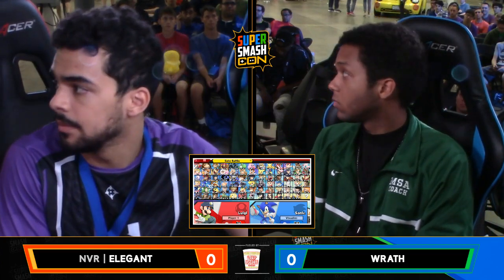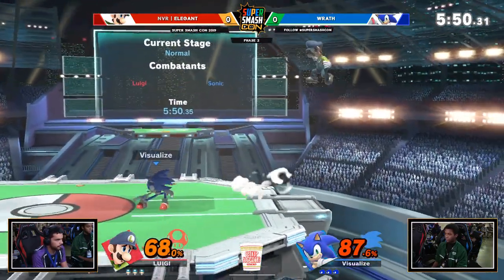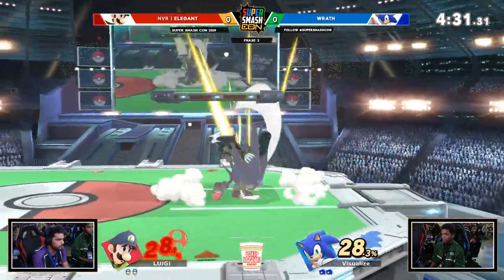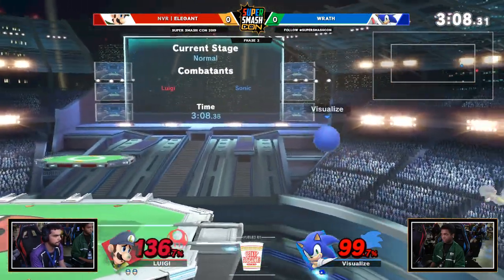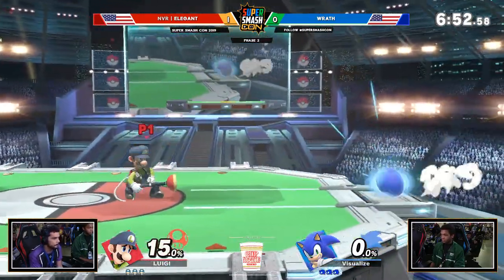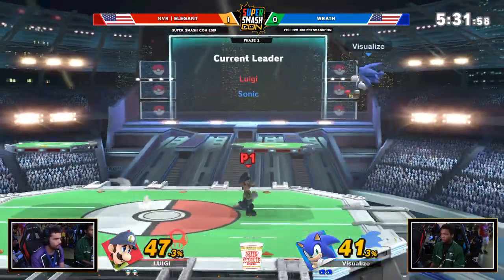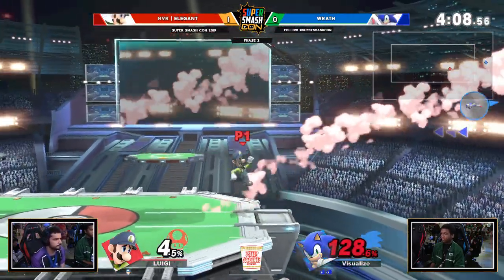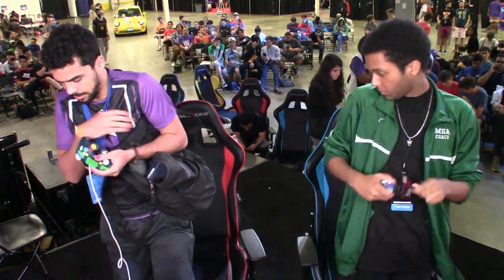SSC 2019 SSBU - NVR Elegant (Luigi) VS Wrath (Sonic) Smash Ultimate Round 2 Pools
Super Smash Con is a Super Smash Bros Ultimate Tournament in Chantilly, VA